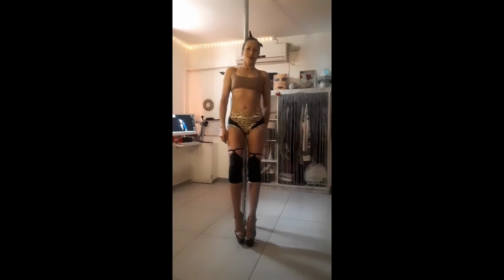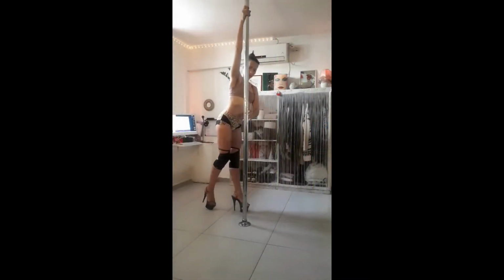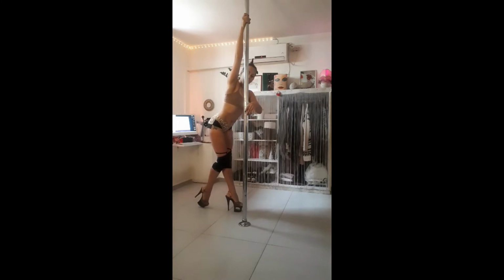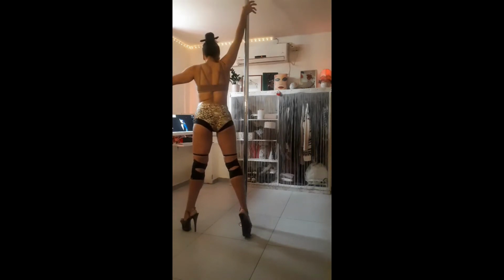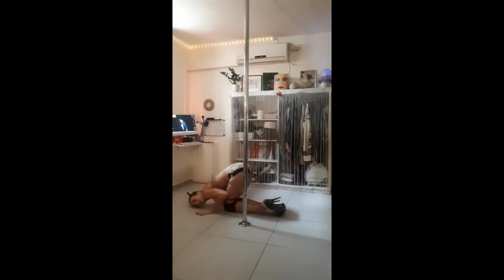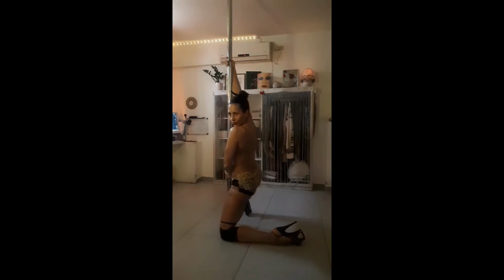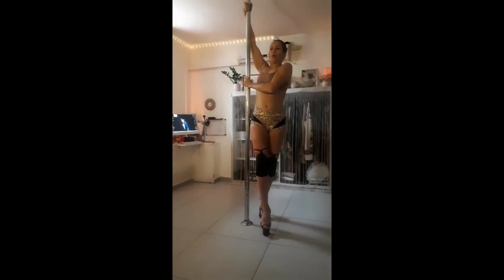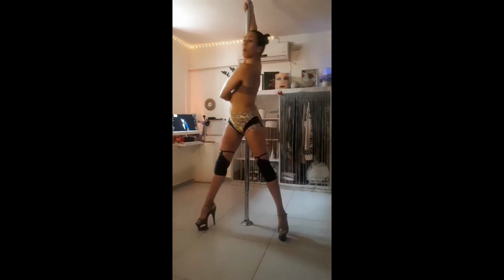🔵🎬 TUTORIAL Exotic Pole Dance | Choreography #1 | By SoExotic, PoleFit Studio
💃 𝗘𝘅𝗼𝘁𝗶𝗰 𝗣𝗼𝗹𝗲 𝗗𝗮𝗻𝗰𝗲 𝘁𝘂𝘁𝗼𝗿𝗶𝗮𝗹 ▻ C𝗵𝗼𝗿𝗲𝗼𝗴𝗿𝗮𝗽𝗵𝘆 #𝟭
Learn and train step by step this sensual exotic pole dance choreography.
Accessible from the beginners level, enjoy this one minute dance.

💁 𝐑𝐞𝐜𝐨𝐦𝐦𝐞𝐧𝐝𝐚𝐭𝐢𝐨𝐧𝐬
● Training safety                ▻ Warm up before starting your pole training.
● Equipment                       ▻ Knee pads + a pair of dancing heels.

🕐 𝐓𝐢𝐦𝐞𝐜𝐨𝐝𝐞𝐬
0:00     ▻  Introduction
1:52     ▻  The Choreography - 🎵 Choreography tracklist ▻ Sating Jackets - Green on blue
3:10     ▻  1st Part - Hips roll
6:07     ▻  2nd Part - The illusion of the split
9:19     ▻  3rd Part - Floorwork
10:43   ▻  4th Part - Last Steps
12:02   ▻  Common mistakes
15:04   ▻  Thanks for watching!

 🎀  𝒦𝑒𝑒𝓅 𝒹𝒶𝓃𝒸𝒾𝓃𝑔 𝒶𝓃𝒹 𝒷𝑒 𝒸𝓇𝑒𝒶𝓉𝒾𝓋𝑒  🎀

𝗦𝗼𝗽𝗵𝗶𝗲 𝗔𝘁𝗹𝗮𝗻 𝗮𝗸𝗮 𝙎𝙤𝙀𝙭𝙤𝙩𝙞𝙘,
PoleFit Studio, Tel-Aviv, Israel.